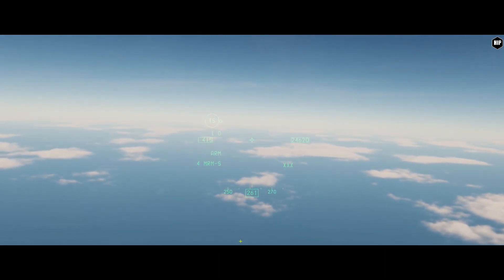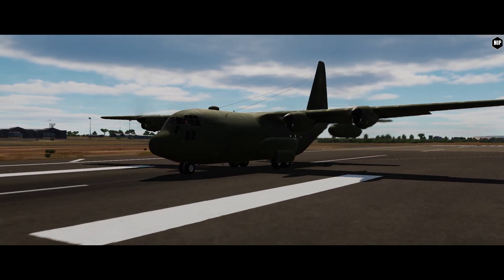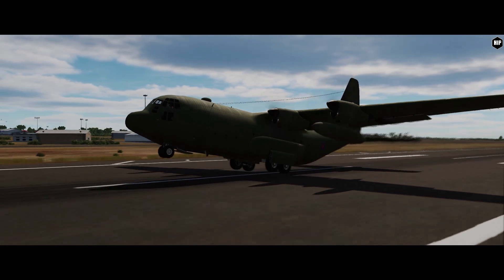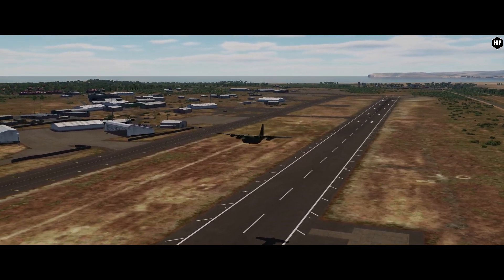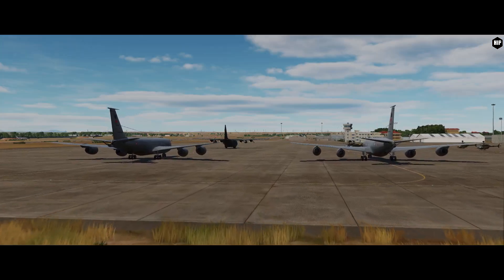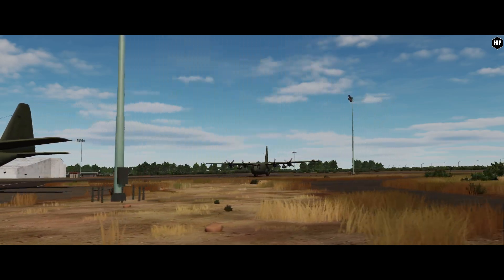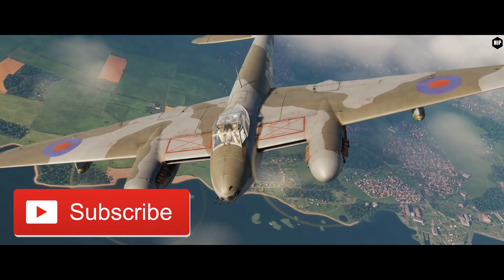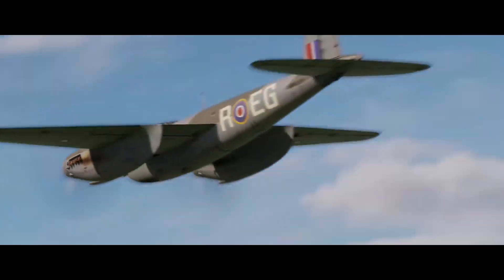DCS 2.7.6. Update l C130 Module l AH64D update l Winter Season on the Channel l ON THE SPOT NEWS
We are back with the ON THE SPOT NEWS and patch after patch we get to experience more things like the winter season on the channel map, fixes and features for multiple modules and rumors of the C130 making its way to DCS as a stand-alone module. You know it, this and more on HOW I PLAY!